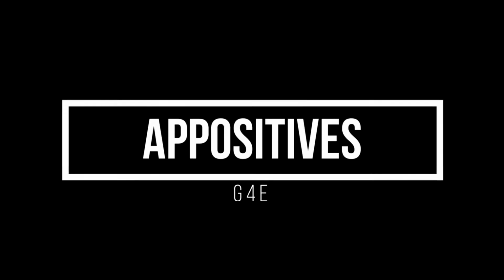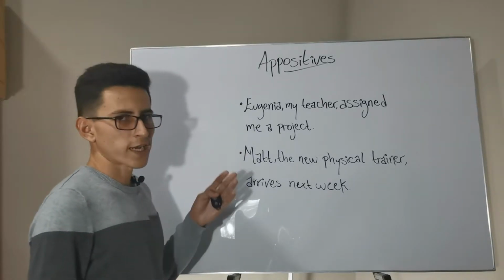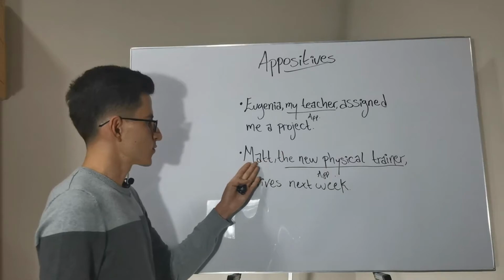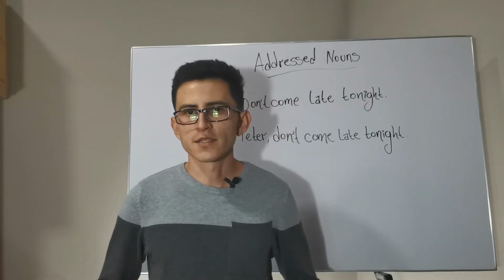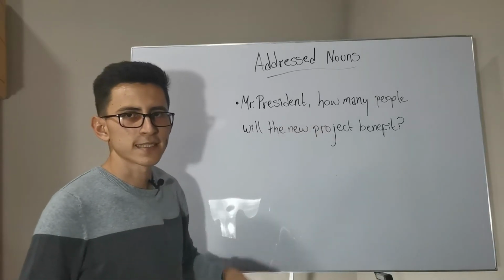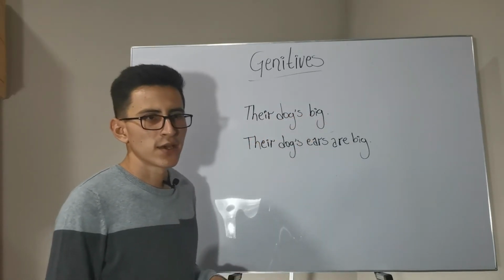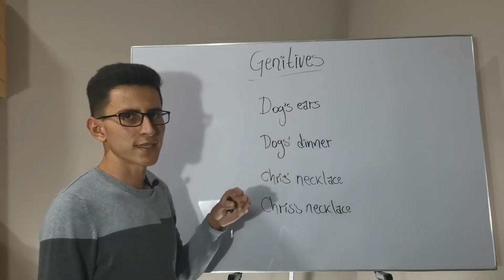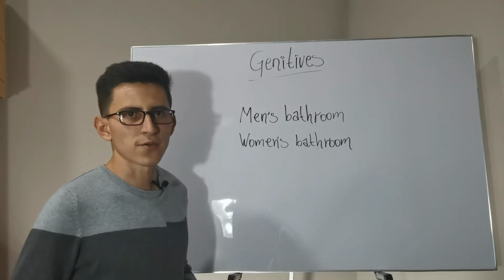FUNCTIONS OF NOUNS: APPOSITIVES, ADDRESSED NOUNS AND GENITIVES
HELLO EVERYBODY! IN THIS VIDEO YOU WILL FIND INFORMATION ABOUT NOUNS PERFORMING THE ROLES OF APPOSITIVES, ADDRESSED NOUNS, AND GENITIVES. YOU WILL SEE SOME EXAMPLES PER EACH OF THE SITUATIONS LISTED ABOVE. HOPE YOU ENJOY IT